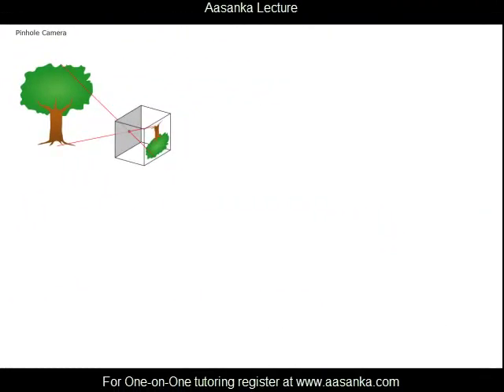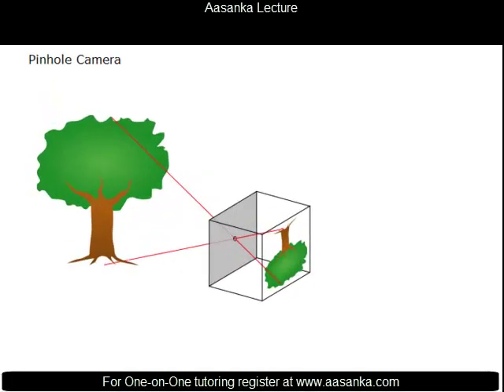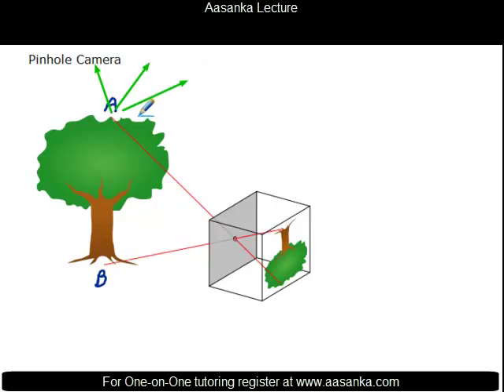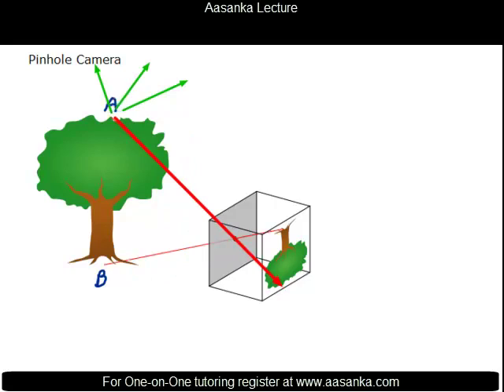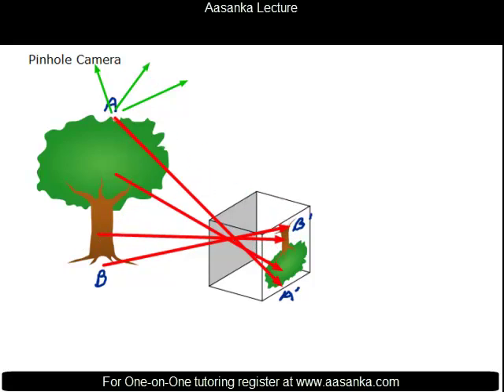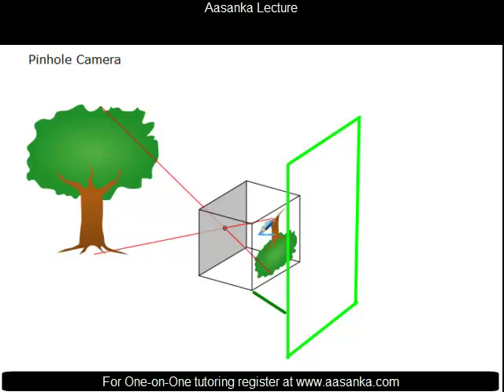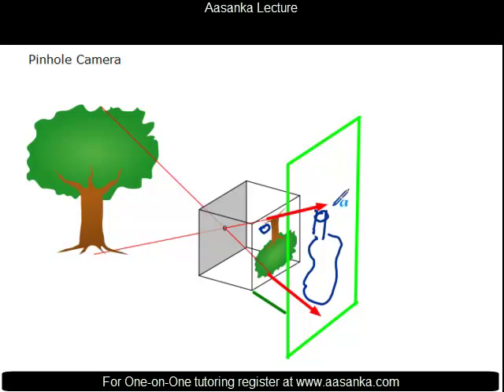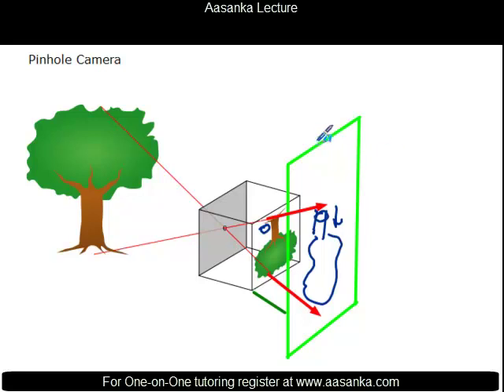Pinhole Camera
Explains working of pin-hole camera and using it shows how ray diagram technique is used in optics